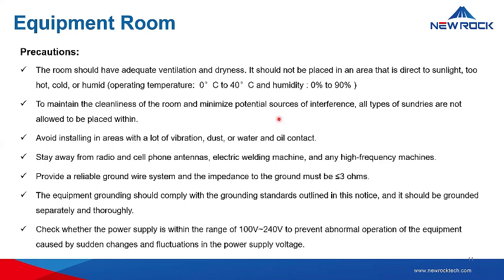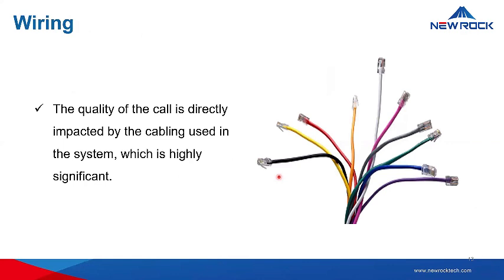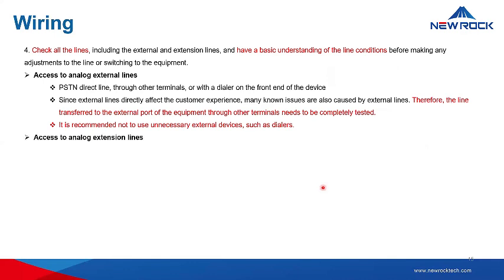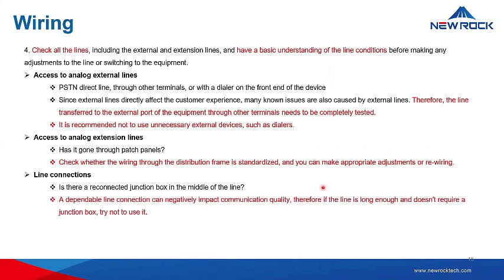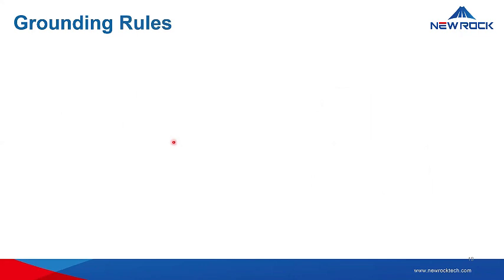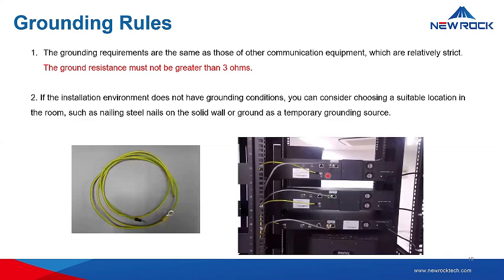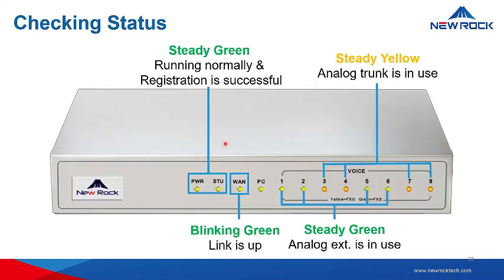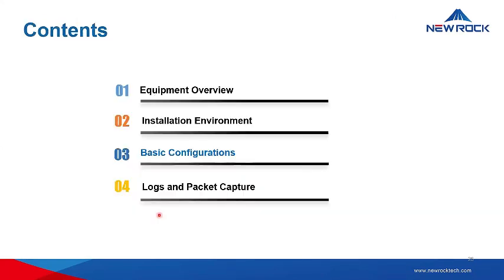MX Gateway Basic Training 20240813-Installation Environment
Welcome to today’s basic training session on the MX Gateway, In this session, we’ll guide you through the essential aspects of the MX Gateway, covering everything from equipment overview to basic configuration
Part 2-Installation Environment